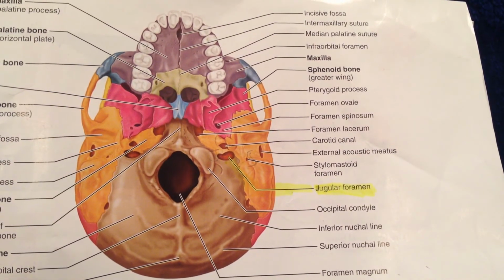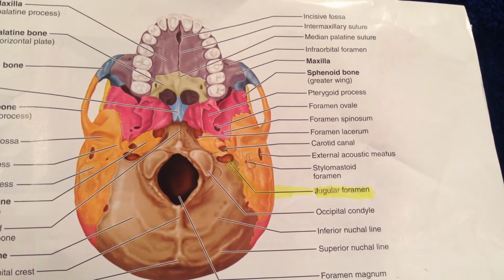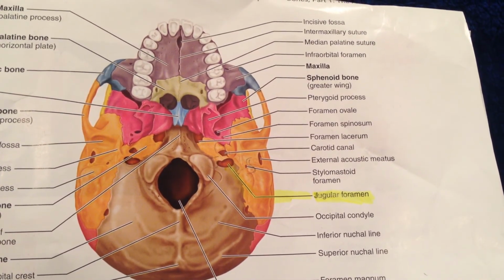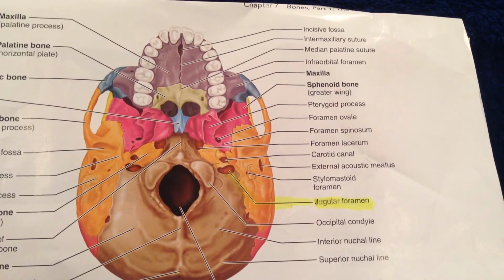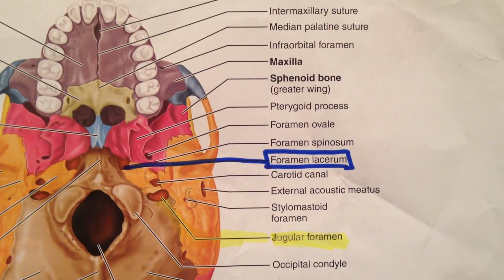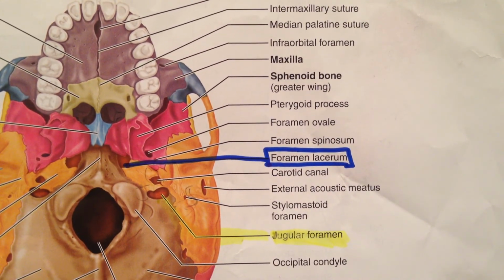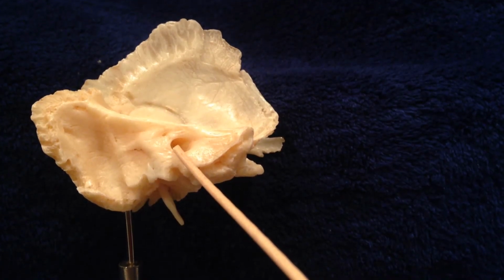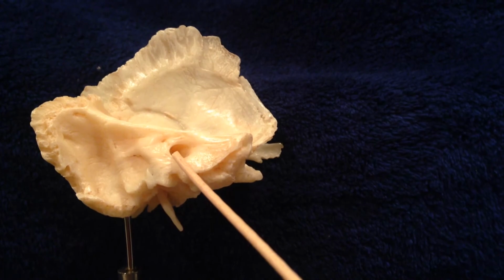Informative Video on the Temporal Bone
This is a video to help students learn about the Temporal Bone.